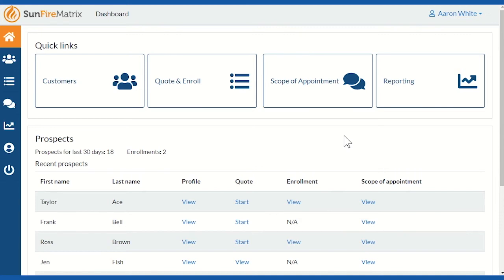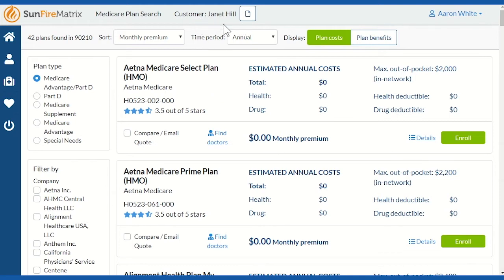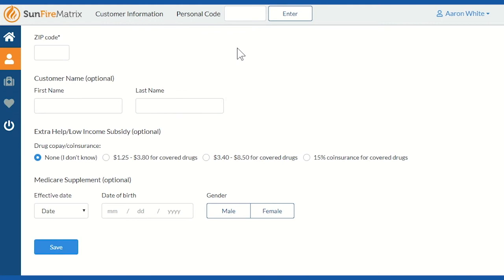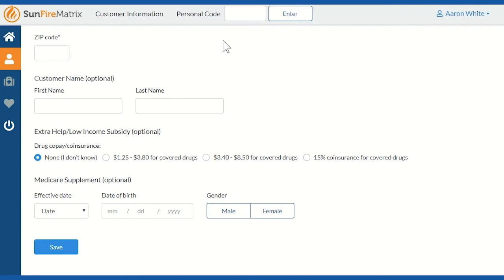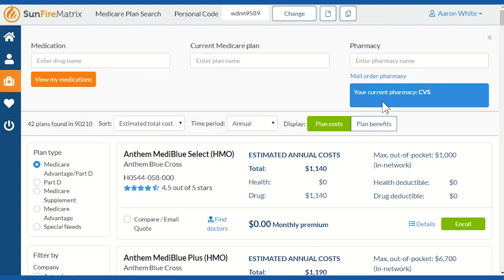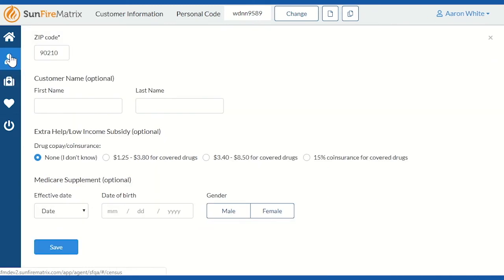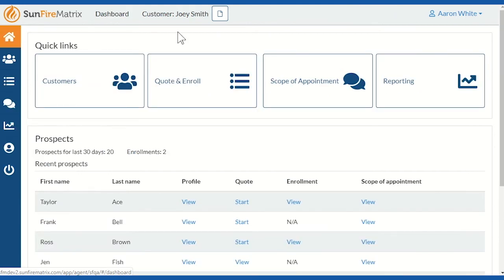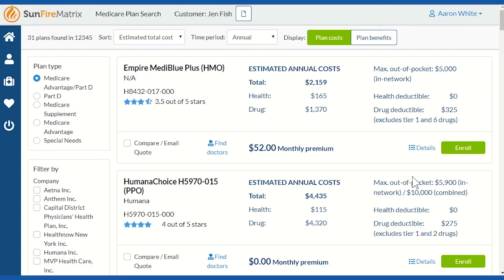Working with Saved Customer Sessions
This training video will walk you through how to make the best use of saved sessions, cover best practices, and show how to make sure that a customer's quote isn't overwritten or deleted by accident.